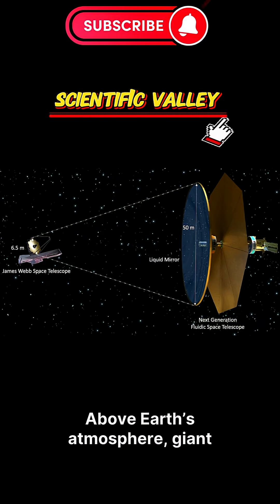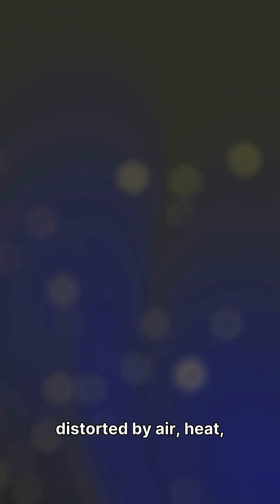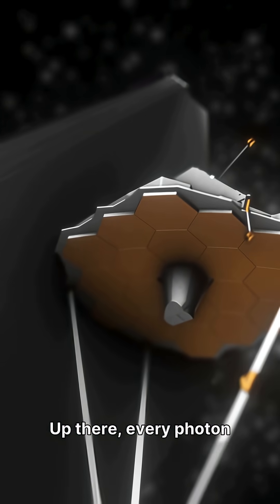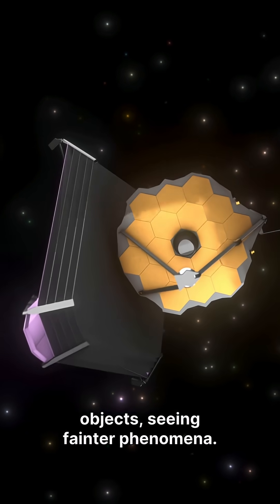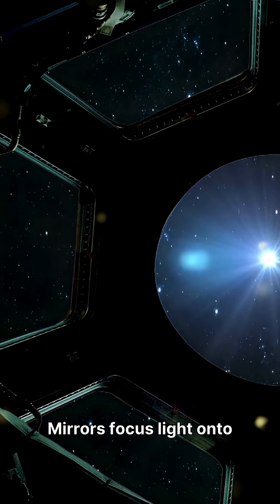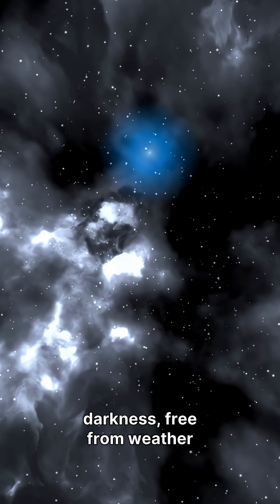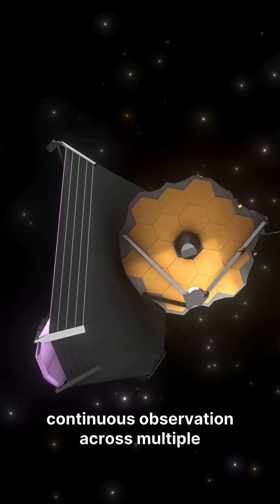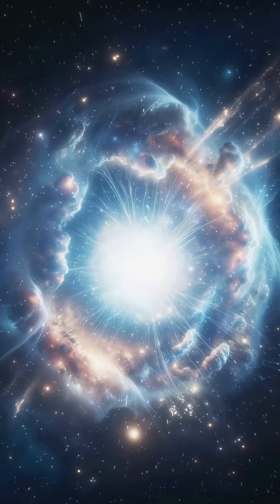How Space Telescopes Really Work?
How do telescopes in space actually work? From Hubble to James Webb, discover how these cosmic observatories see the universe in stunning detail — beyond the limits of Earth’s atmosphere.
Learn how they collect light, process data, and reveal the secrets of galaxies billions of years old.